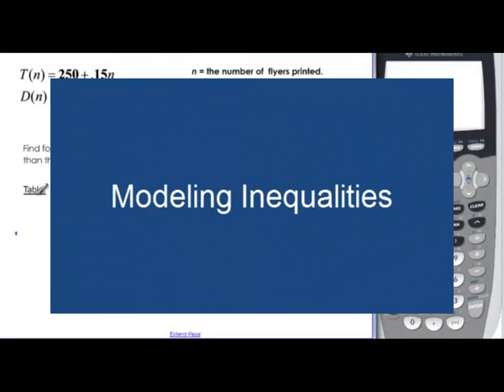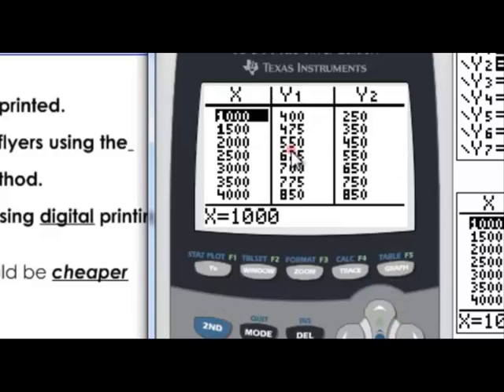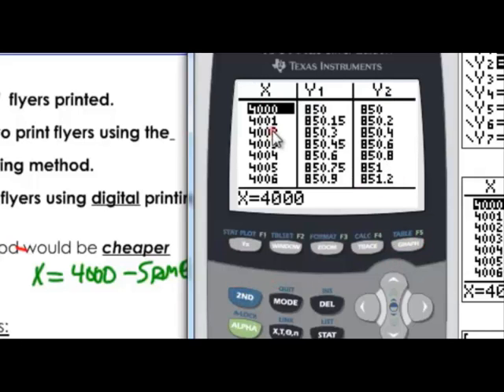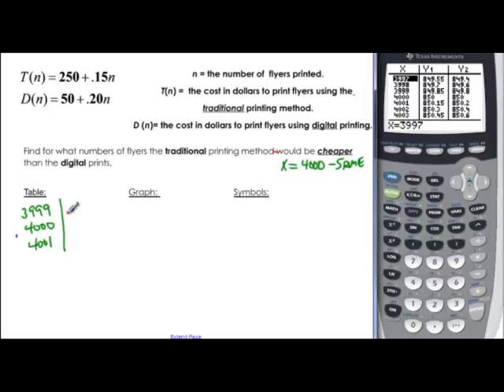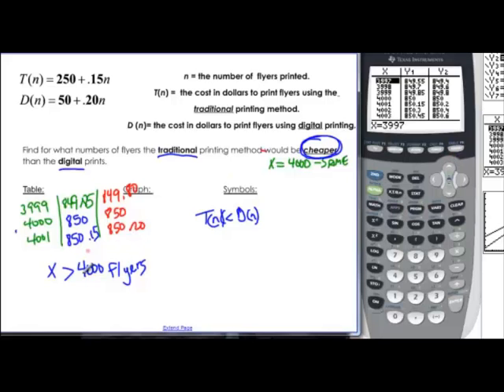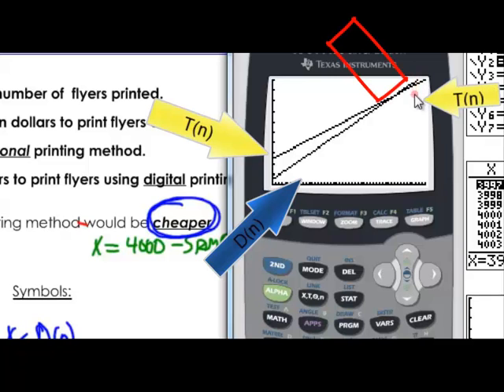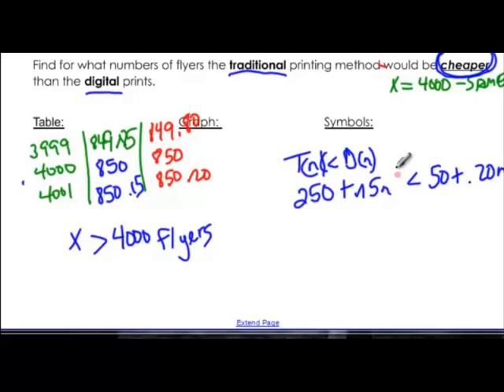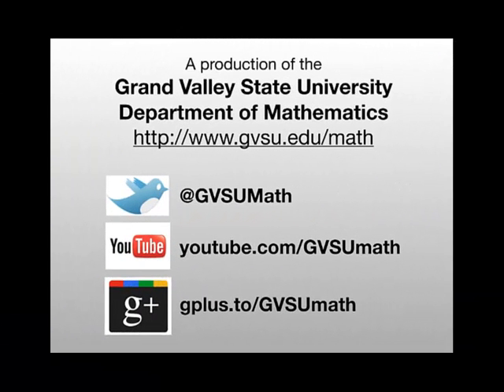110-13 Modeling Inequalities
Goes through table, graph and symbolic work for an inequality model.